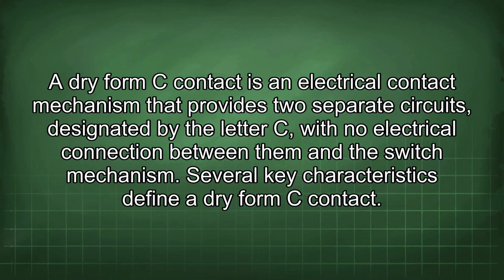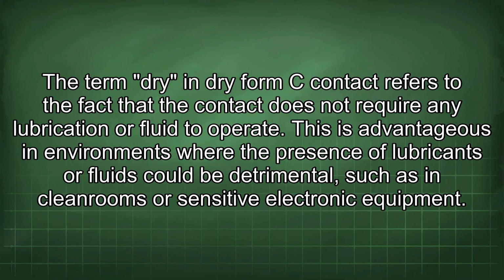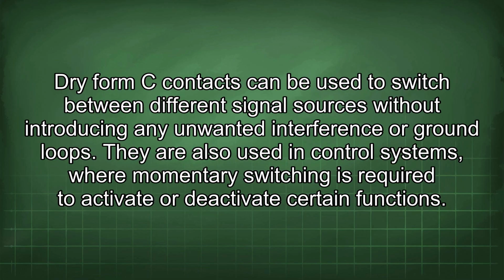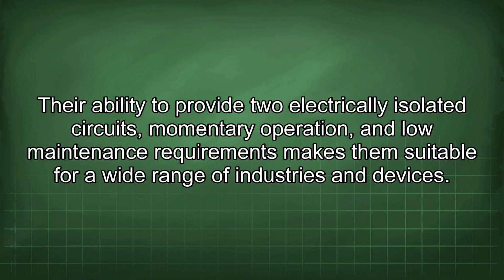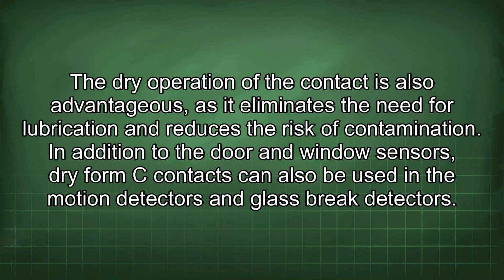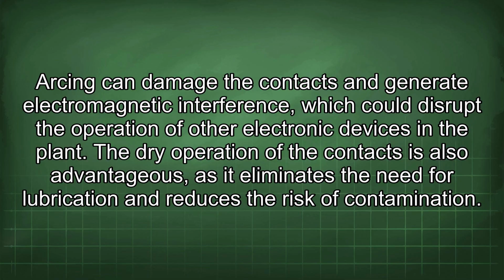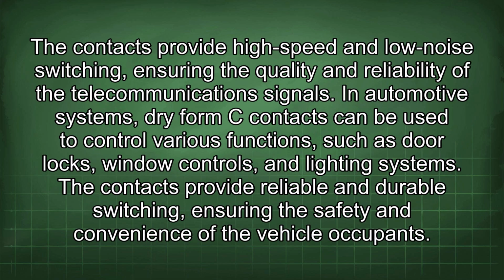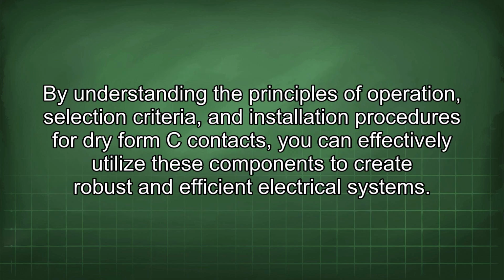Dry Form C Contact Explained Electrical Isolation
Learn about dry form C contacts their key characteristics and applications. These contacts provide two isolated circuits with momentary operation. Discover how they minimize arcing and require no lubrication.